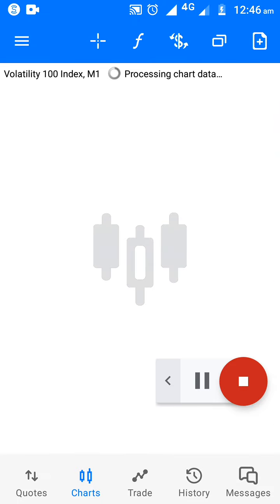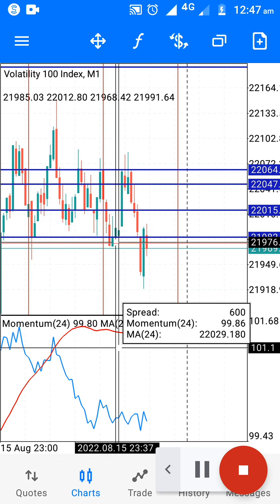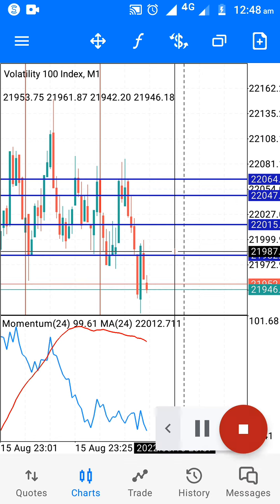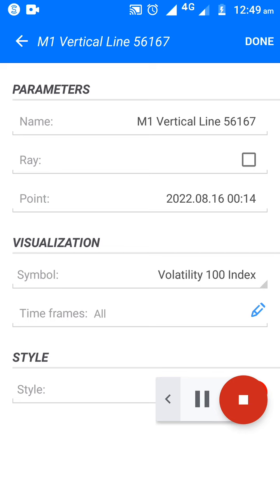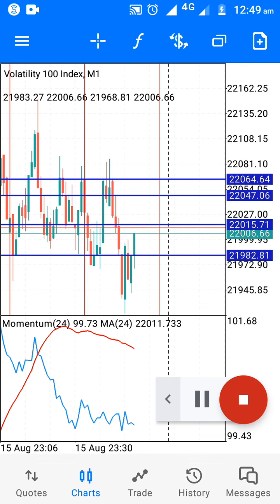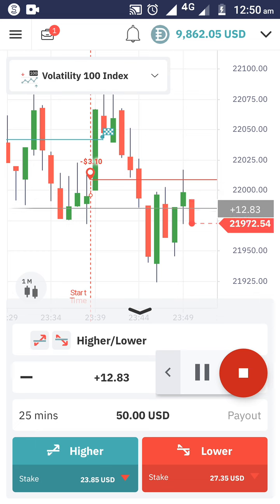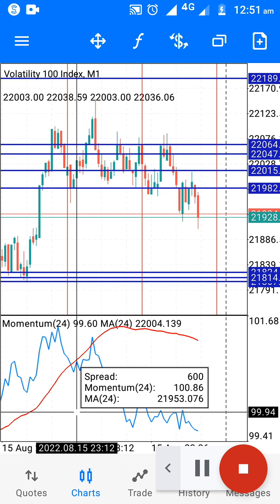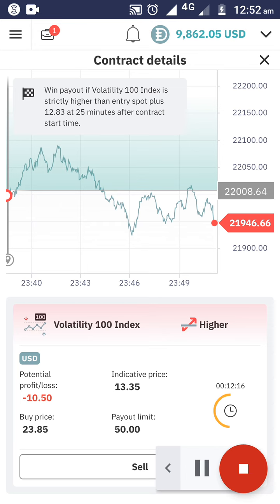Options Trading on Volatility 100 Index Oversimplified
Options Trading now possible with volatility 100 index and oversimplified for all CTFAC members.
Options Trading done with Higher and Lower trading on DTrader platform.
Trading Options for Synthetic Indices with particular interest in volatility 100 index
Learn how to correctly find your entry

How to choose the right entry candle.
Ideally, enter on the bias of the opening of the third M1 candle in relation to the average price of the 24th candle of the previous market phase.
On you chart, you need to use vertical lines to mark and project new cycles 1st and 24th candle. You vertical lines should be spaced 24 minutes each.
Every 24th candle automatically becomes the beginning of a new phase and the end of an old phase of the market, hence you need to use horizontal lines to mark the Average price of every 24th candle.
The first candle after the 24th candle is your signal candle.
The second candle after your 2th candle is your confirmation candle.
The third candle after the 24th candle is your entry candle.
Your entry bias is determined by the displacement of the third candle's opening price.
If your third candle opens above the 24th candle's average price, you should enter on a bullish bias.
If your third candle opens below the average price of the 24th candle, you should enter on a bearish bias.
Your entry candle should be always checked for exactness and accuracy so that you don't use the wrong candle as your entry candle.
Based on this principle of market change of phase after every 24 minutes, you're expected to find a new entry after every 28 minutes.
So, it is important to spot your 24th candle correctly and mark it with a vertical line. It is also important to project the end of the phase to the next 24th minute and mark it with a vertical line before the 24th candle is reached.
When you find any new 24th candle, mark it with a vertical line first, then mark it with a horizontal line to record its average price.
The average price is the middle of the candle's high and low. Add the price of the 24th candle's high and low, and then divide it by 2. The new price is the average price.

The average price is important because it helps you find your entry bias for any new market phase.
A new entry that goes against your entry bias to break the average price by 10 pips should be closed in loss manually.
Otherwise, if you have your entry placed in dmt5, then set stop loss automatically to 10 pips below the average price.
When trading higher and lower options, on DTrader, always back up your entry bias with analysis done on mt5.
It is preferable to set your duration to 28 minutes expiration time before entering options trade with higher and lower on DTrader.
Close your trade before the expiration time If you're losing and price goes below the moving average by 10 pips tracked on Mt5. That way you save some premium on your lost trade.
Close your trade in profit manually if price begins to reduce in profit by 10 pips after going 100 pips into profit tracked on Mt5.
You can stay in the market until the expiration time only if you are in profit and see strong momentum in favour of your entry bias.
The phases of the market have their limits.
The average momentum Price Projection of a trend phase in 24 minutes is 300pips. You can decide to close your trade manually when trading higher and lower options on DTrader, if price moves 300 pips in favour of your entry bias.
The average momentum Price Projection of an expansion phase in 24 minutes is 100 pips. You can use fibonnaci retracement tool to accurately record these points with 100 pips spread between points 1 and 2, where point one is the starting of the phase at 100.0 retracement level, and point 2 is the ending of phase at 0.0 retracement level.
The market cycles of volatility 100 index are mainly based on expansion phase.
The contraction phase has an average momentum Price Projection of 50 pips. You can use a rectangular shape to mark this phase from its top to bottom.
Now, always do your analysis on Mt5 before trading higher and lower options on DTrader.
When trading higher and lower options on DTrader, watch out for the correct entry candle first on Mt5.
Once you spot your entry candle on Mt5, return to DTrader to take your entry in the correct bias spotted while the entry candle is still running.
Set Your expiration time for your options trade to 25 minutes when trading higher and lower on DTrader.
This is your sure way to profit from options trading.
Want to see this way of trading in action and practical demonstration, join @CTFAC channel today
You can start trading with CTFAC and building your own CTFAC trading club to earn referral Commission every month by purchasing your CTFAC membership
Get started today as you learn how to trade for free and earn money as a trader.
Welcome as you  Join us @ctfac